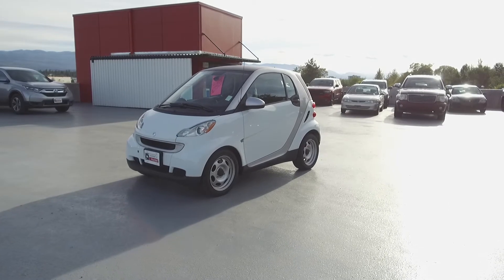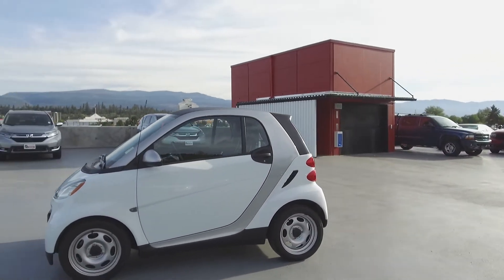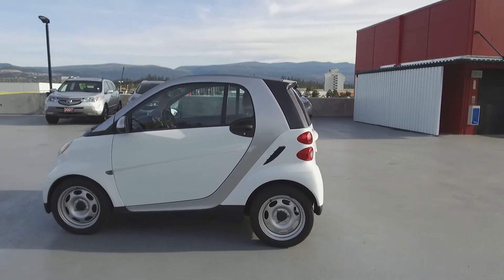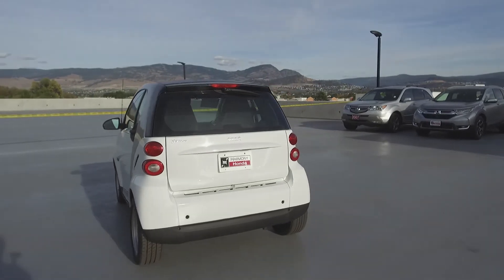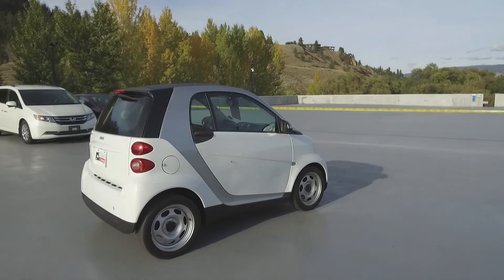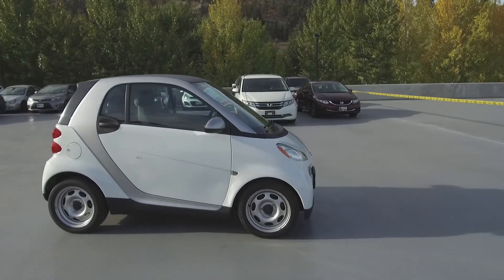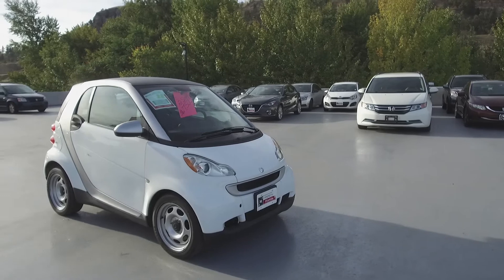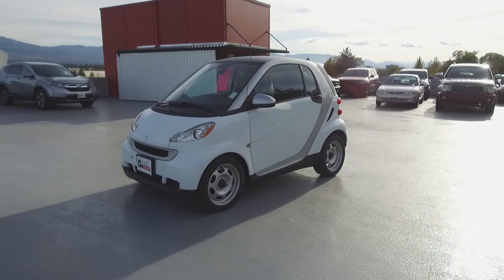2012 Smart Fortwo Pure - Harmony Honda - White - U6032 - Kelowna, BC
Description:
WE DON'T CHARGE DOCUMENTATION FEES OR ANY OTHER HIDDEN CHARGES. WE PROVIDE A FREE CARPROOF VEHICLE REPORT AND A 30 DAY OR 2500 KM EXCHANGE POLICY. PLUS A FULL VEHICLE DETAIL AND A FULL TANK OF GAS.

Brakes have 75% remaining. Tires have 100% tread remaining. It comes with spare key.

This 2012 smart fortwo has low Kms and comes with Brand New Tires. No Pets have been allowed inside this Smoking Free vehicle.

This FWD vehicle is nicely equipped with Stereo Deck, Air Conditioning, Leather Interior, Power Windows, Power Door Locks, Floor Mats, Remote Keyless Entry, and more features. This vehicle has a seating capacity of 2 persons. As Safety Features, this vehicle is equipped with: Dual Airbags (SIR), Side Airbags, Side Curtain Airbags and Anti-Lock Brakes / VSA. For security and peace of mind, it comes with an Anti-Theft Device.

The vehicle goes through a 120 Points Inspection, and you can rest assured that all servicing and maintenance is up to date. We offer great finance rates with high approvals. Come take this vehicle for a test drive today and see for yourself why we are the dealership with the #1 customer satisfaction in the Okanagan Valley.